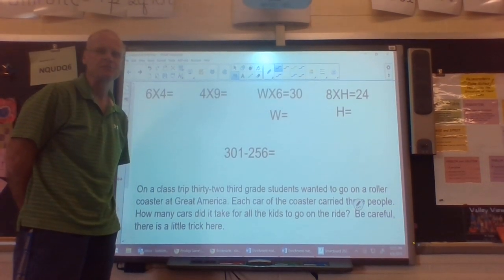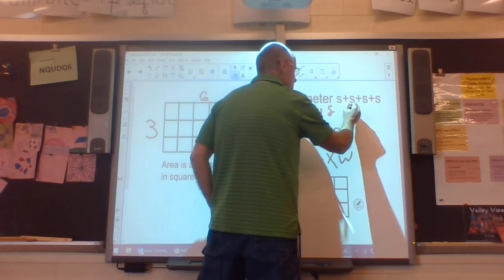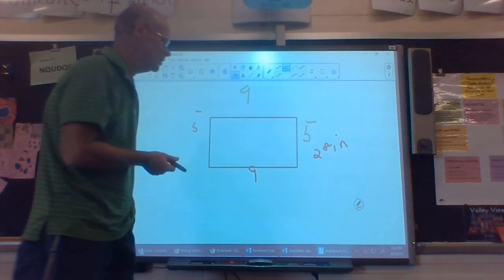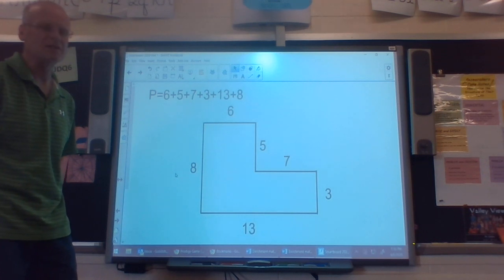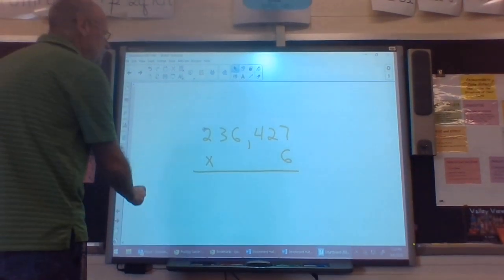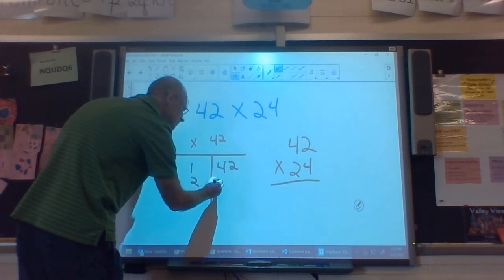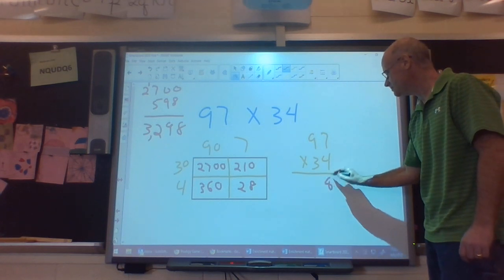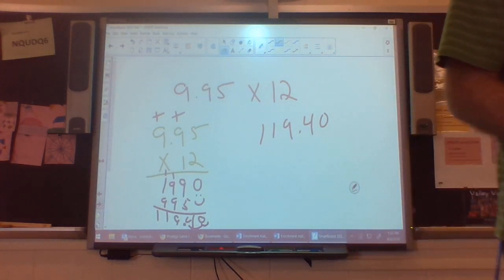VV 3rd Part 1 of math 6 3 3